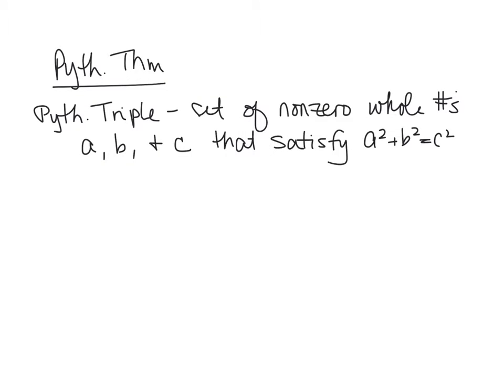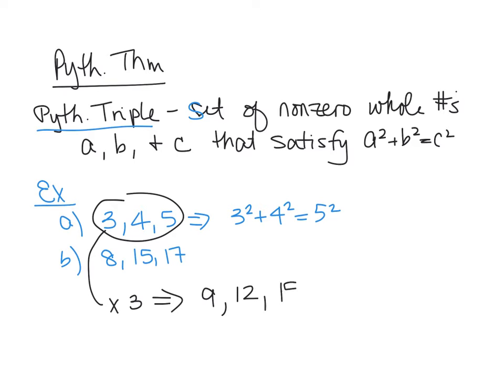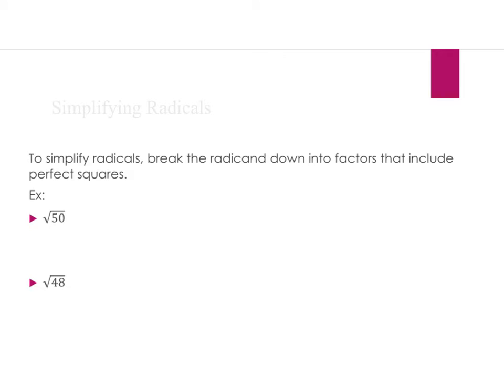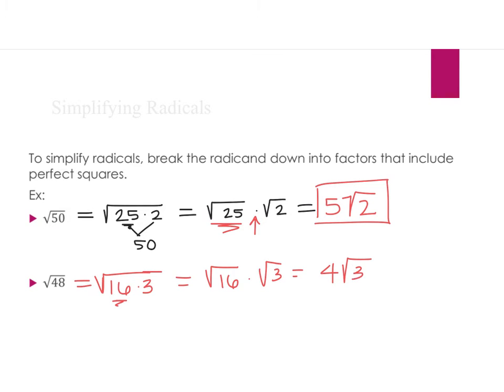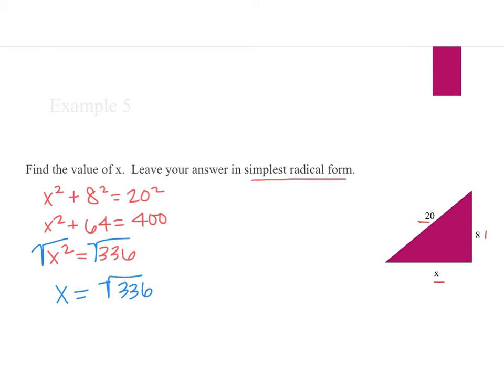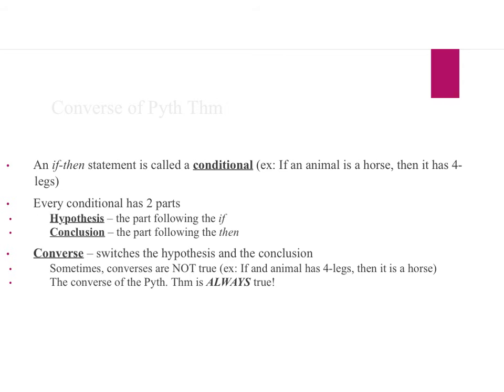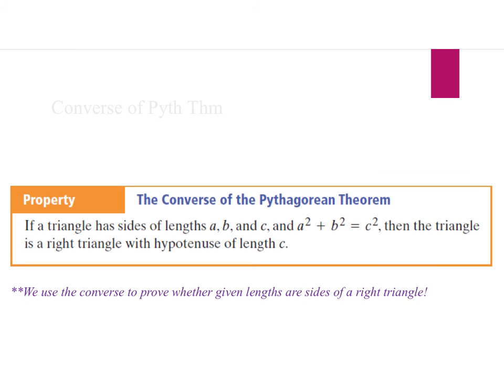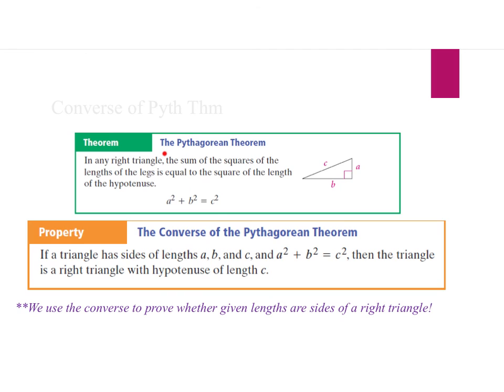Math 8vLesson 3-9 - Part 2